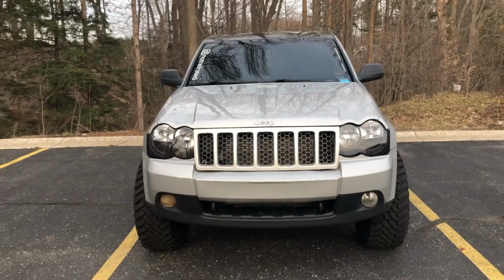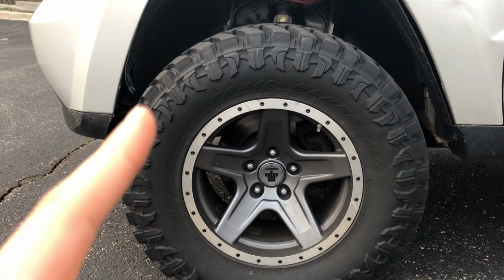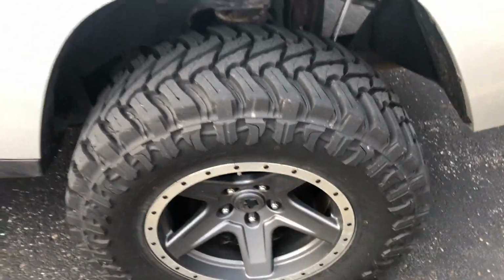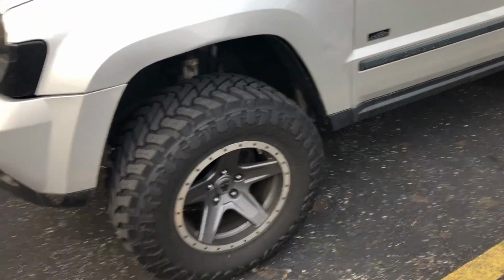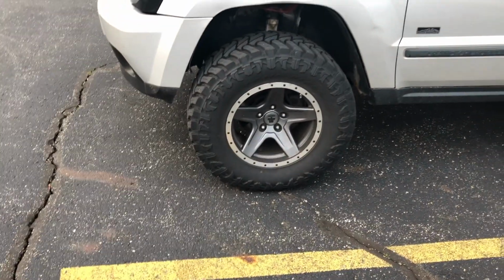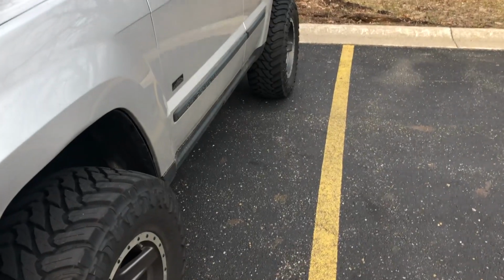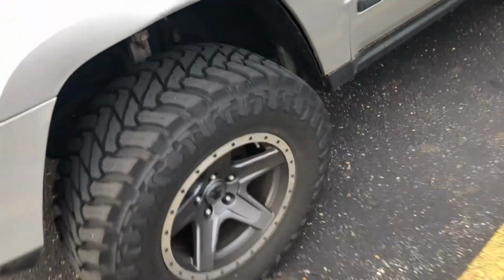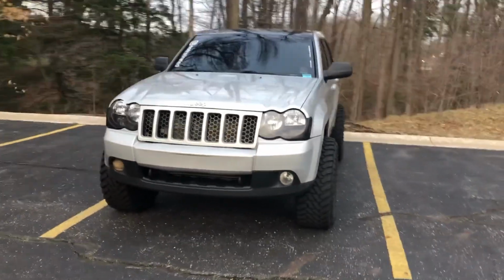My Wheel & Tire Setup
Today we cover my exact wheel and tire setup. My tires are Atturo Trail Blade Mts in 33x12.5x17. These are the only mud tire that i have run on my jeep and they do everything i ask of them and more. My wheels are JK Jeep Wrangler Mammoth Boulder Bead-lock style wheels, size 17x9 with the 5x5 lug pattern. Behind them i run 2 inch spacers so they don't rub on more of the body of my jeep and they clear all my suspension components.
Thank you guys for supporting the return of these youtube videos. I hope to continue to bring you this informational content. Our Instagram Our Website- Notrailrated.com Useful Products That I Recommend  2 Inch, 5x5 Wheel Spacers 1.5 Inch, 5x5 Wheel Spacers These are both  similar to the 2 Inch spacers that i run. I highly recommend running a max of a 1.5 inch wheel spacer on a Grand Cherokee or Commander. Video to come on why it be like that sometimes.  (These fit Grand Cherokee, JK, Commander, JL and WJ) Fire Extinguisher First Aid Kit Gear America 3"x20' Recovery Strap Kinetic Recovery Rope Gear America Heavy Duty D Rings Forgemax Drop Hitch